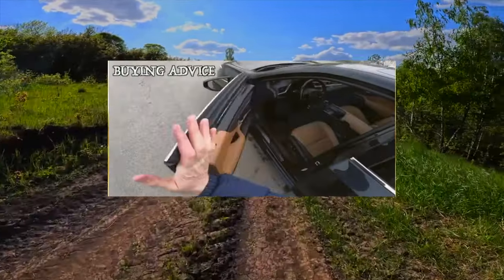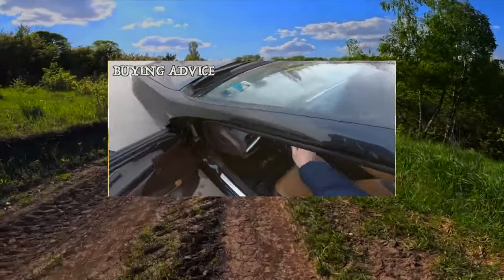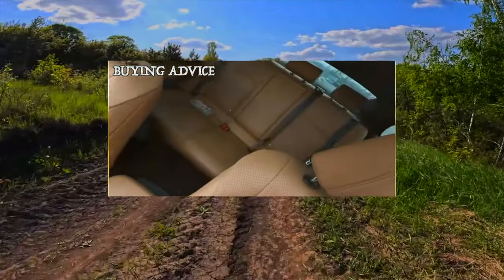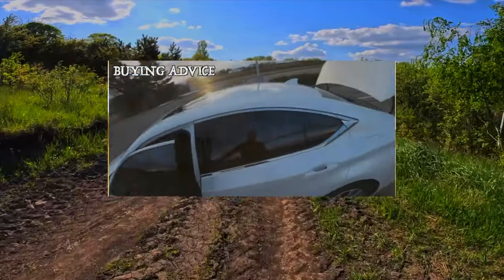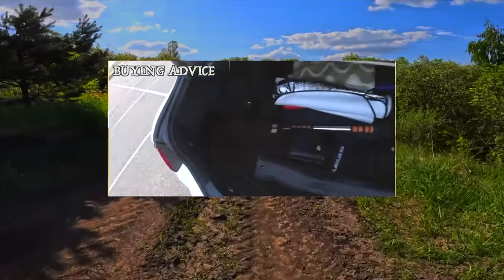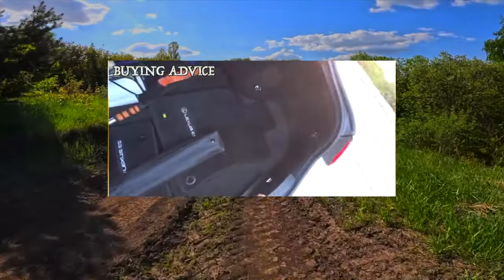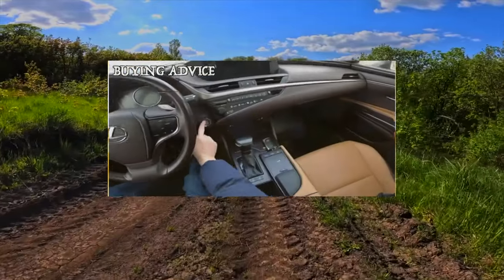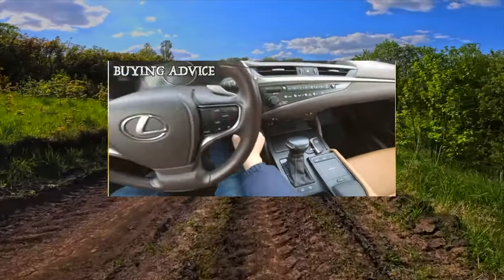TOP Things that will BREAK on your Lexus ES 6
How many miles is bad for a used Lexus ES sixth generation? Are used Lexus ES 6 expensive to maintain?